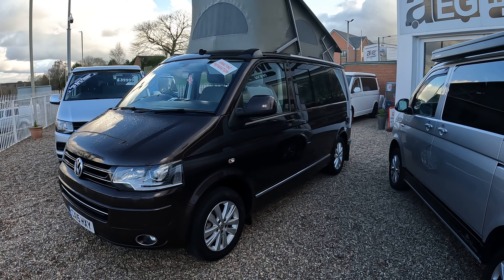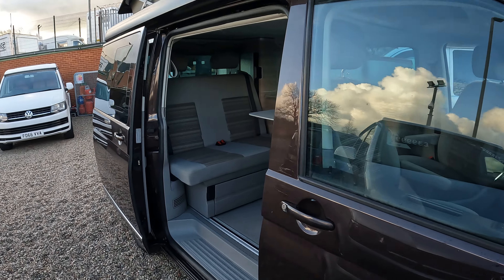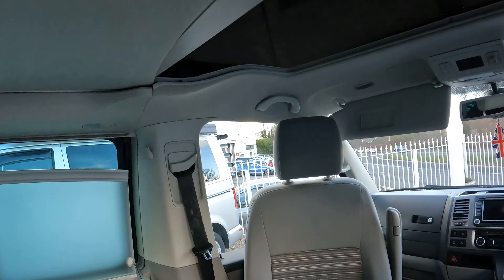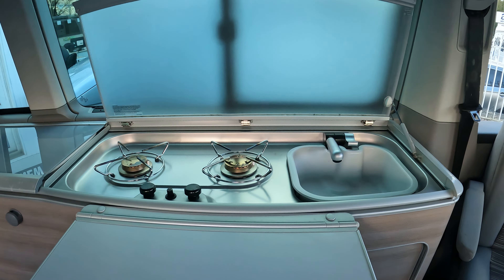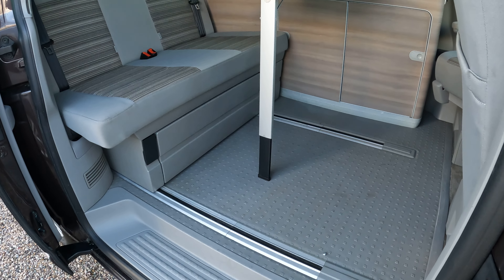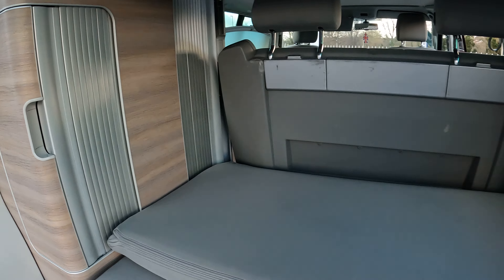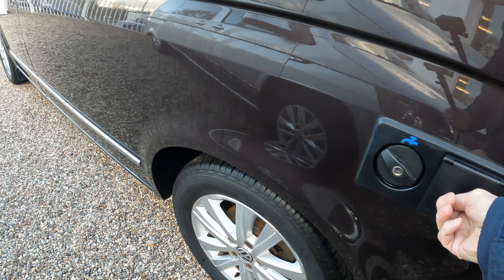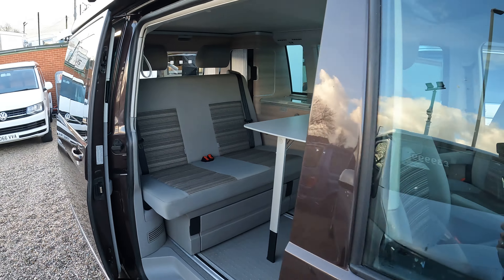2015 Volkswagen California SE TDI 4MOTION BLUEMOTION TECHNOLOGY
AEG Motorhomes are delighted to offer this beautiful VW California.

This California is a rare thing indeed being a 4 wheel drive 4motion auto. It is not to be missed.

Having covered just over 54,000 miles it is in lovely condition inside and out

The VW  California is a cut above the rest.  These are the elite of the camper van world.  The fit an d finish is exemplary.

The camper  has an electric pop top with a large comfortable bed in the roof.  the rear rock and roll bed can be moved forwards or backwards to create room where needed . Your table folds out and can be then easily stored away by the side of the rear seat.    A good sized fridge and two burner hob  and plenty of storage complete your kitchen area.

If you want a VW camper you cannot get much better than one of these they even come with outdoor chairs that are Cleverley stored under the tailgate.

For further information or to arrange a viewing please contact a member of the sales team.